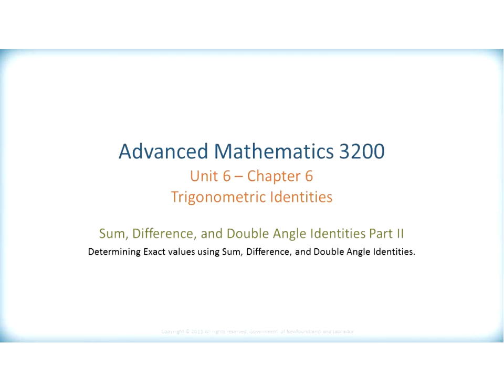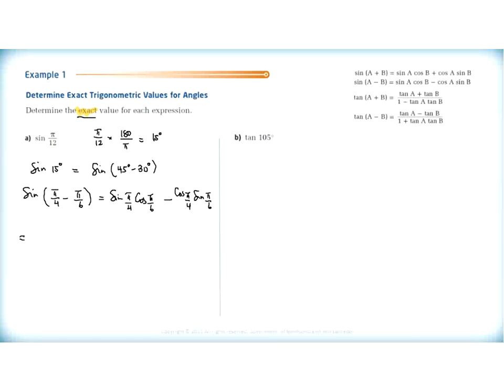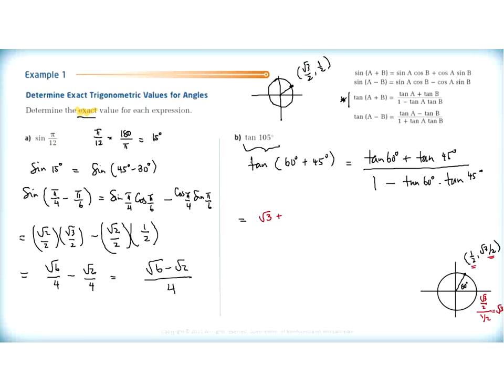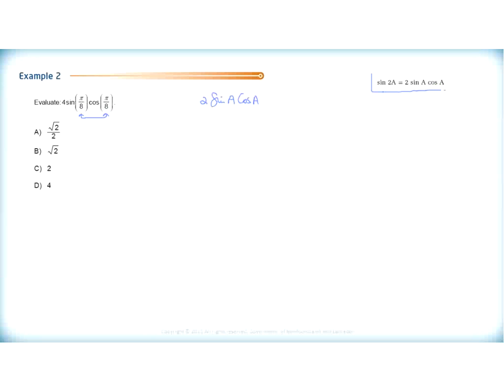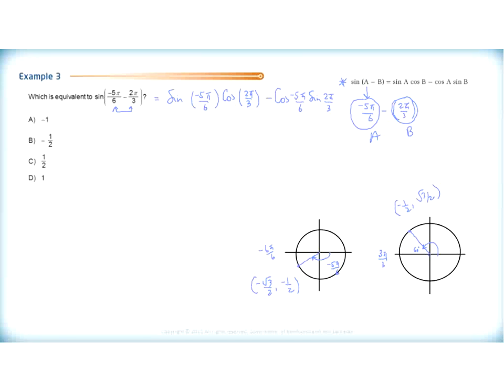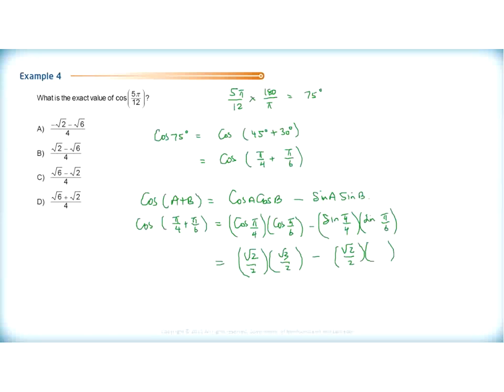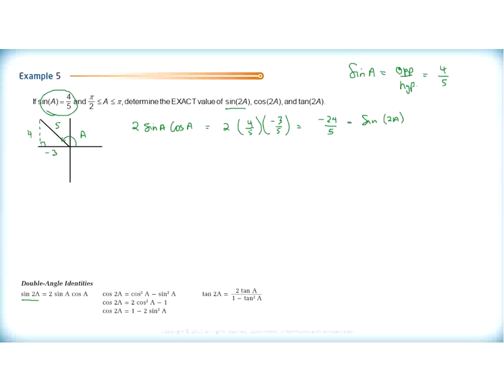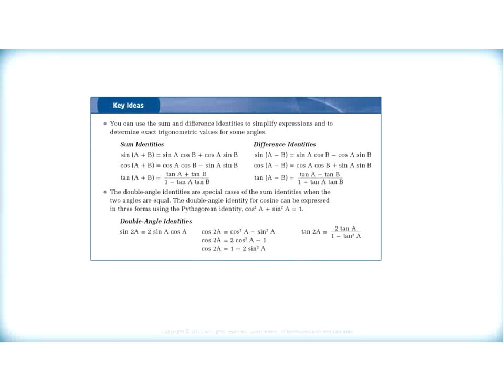Math 3200 - Ch.6 Sec.6.2 - Trigonometric Angle Identities Part II